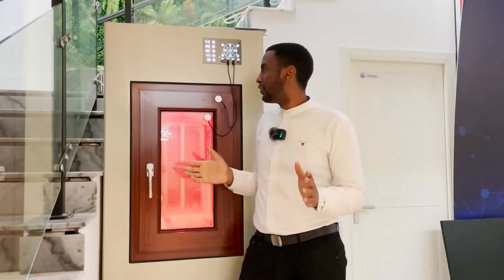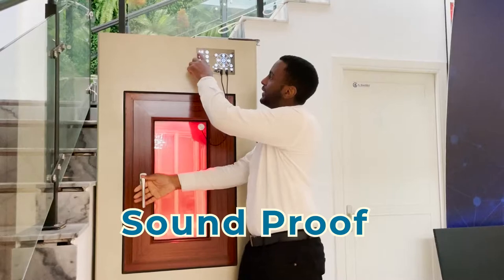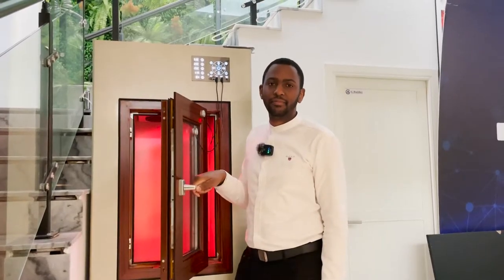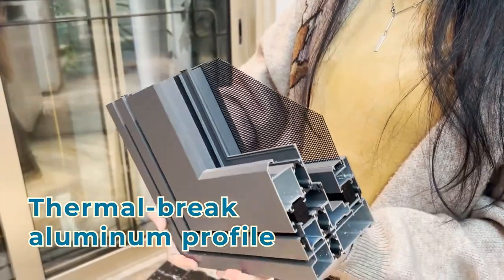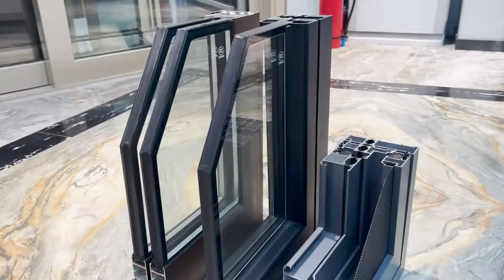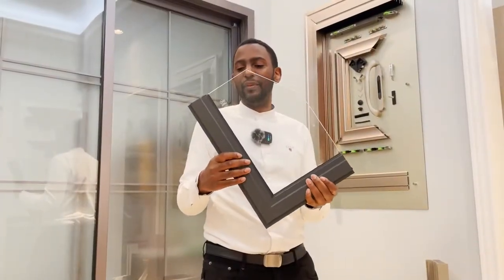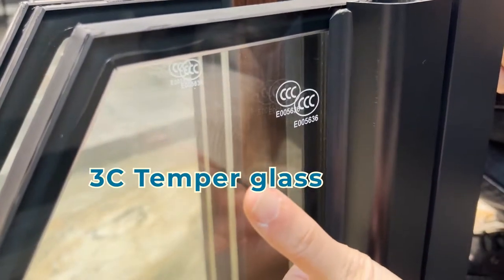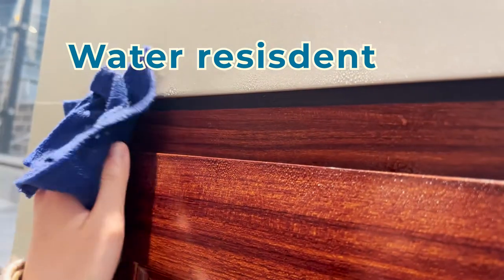How to buy Windows in China?|Top window manufacturer|Tips for choosing window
Here is the tips for choosing the window for your house
There are many types of windows, how to choose and buy the best one for you?
One more thing to pay attention to when purchasing home windows is glass.
The installation of doors and windows requires a lot of accessories. Strong accessories can protect the use effect of the entire doors and windows, and can also prevent people from being hurt due to the quality of the accessories.